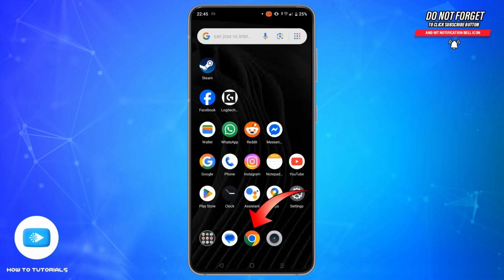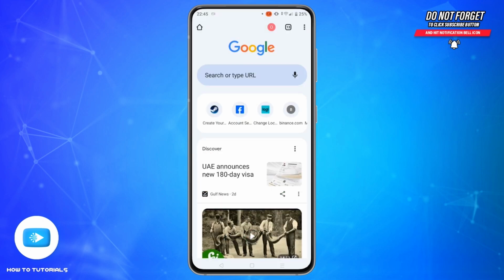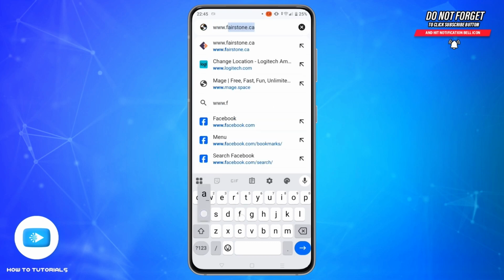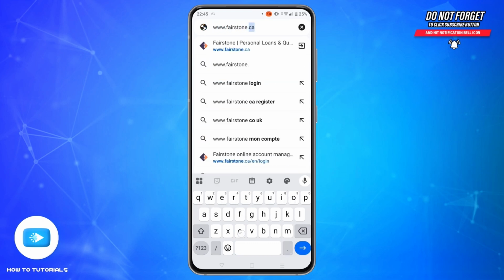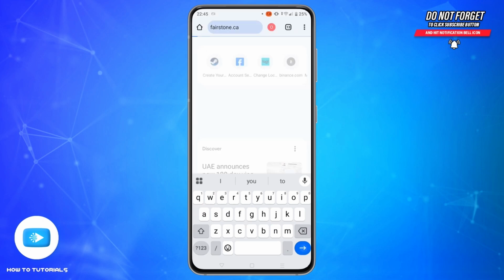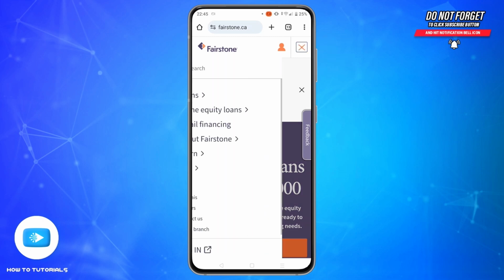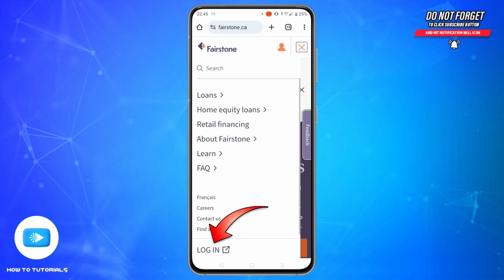How To Login Fairstone Account 2025 | Sign In & Access Your Loan or Financing Account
"How To Login Fairstone Account 2025 | Sign In & Access Your Loan or Financing Account" - A Video Guide by How To Tutorials.

Accessing your Fairstone account is straightforward. For personal loan accounts, visit the Fairstone login page. Enter your username and password to securely manage your loan, make payments, and view your account details.

If you have a purchase financing account, go to the Fairstone purchase financing login page. Log in or register to get monthly updates regarding your Fairstone purchase financing account.
Ensure that JavaScript is enabled in your browser to access these services.